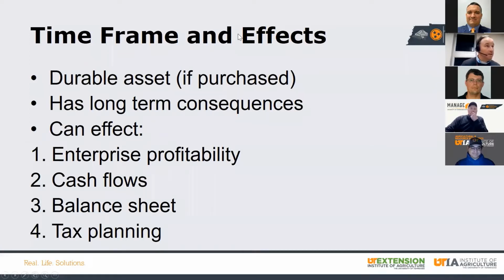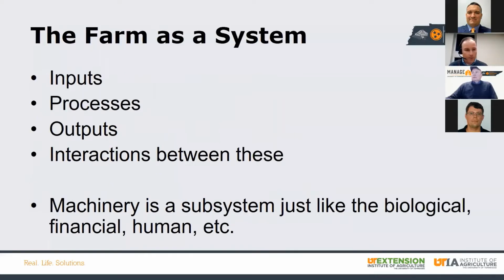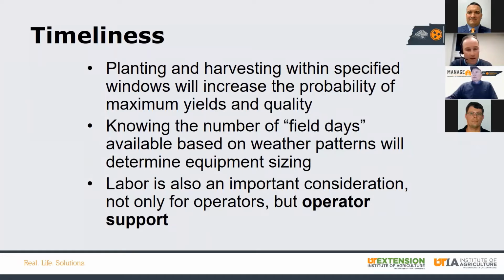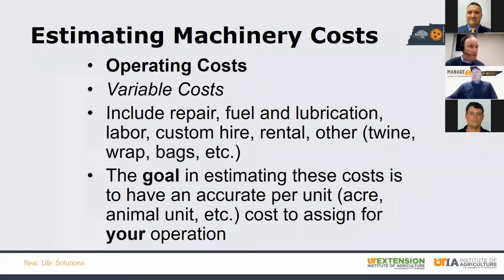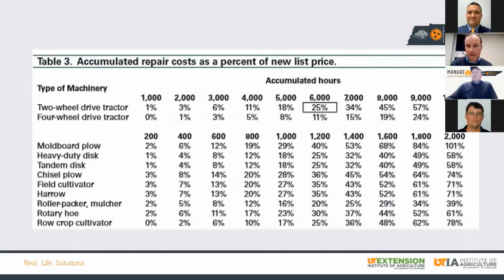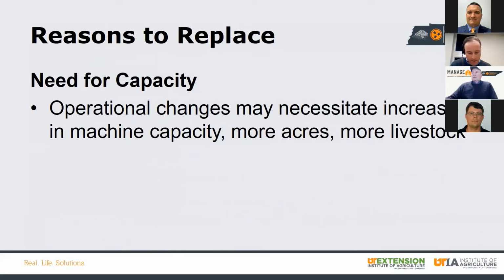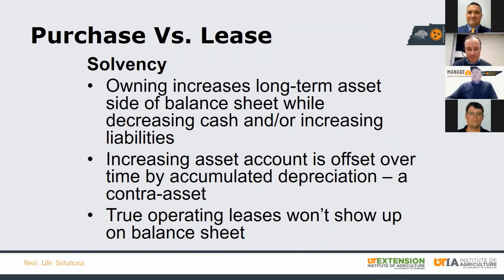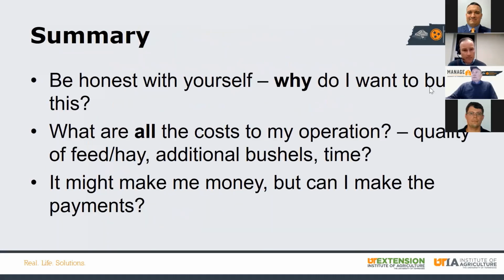Equipment Purchase Decision Process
Recordings from the Tennessee Master Farm Manager Program